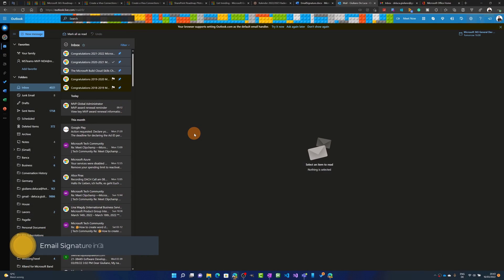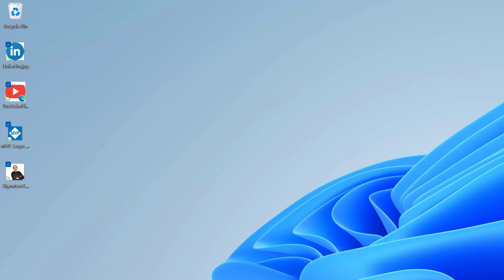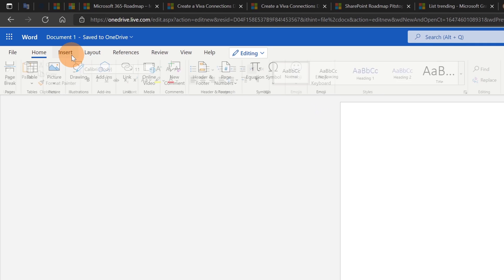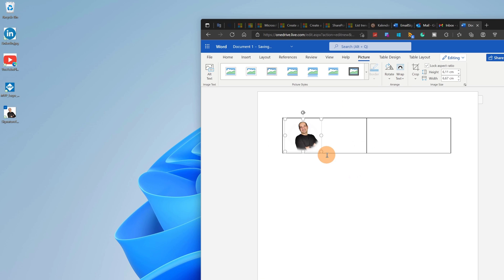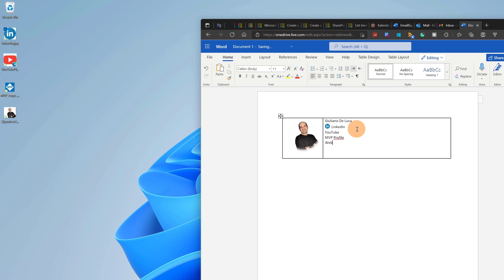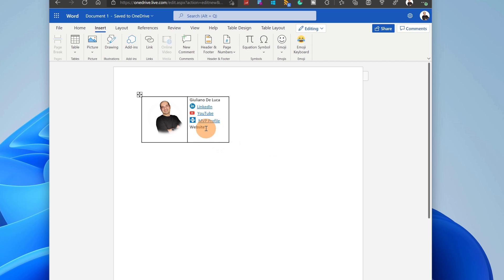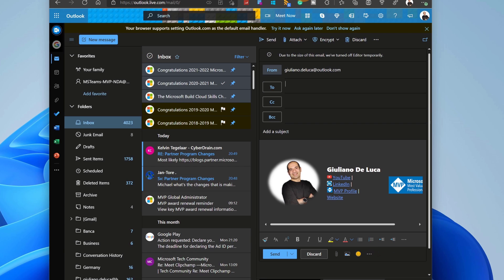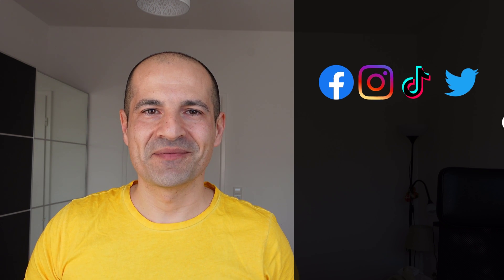🖋️How to create a professional email signature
In this video tutorial, I’ll show you how to create a professional email signature in Gmail or Outlook.

⏲Timestamps

00:00 Introduction

00:14 Email Signature in Outlook & Gmail
01:21 Create an Email signature using Word online
06:19 Conclusion